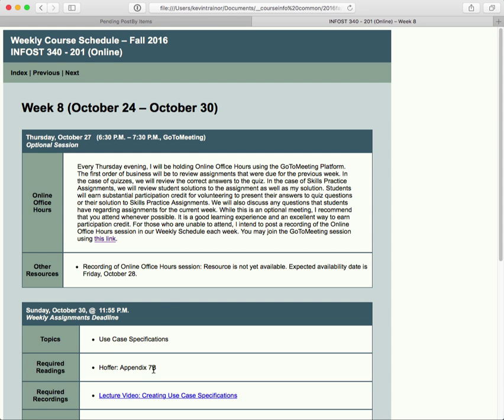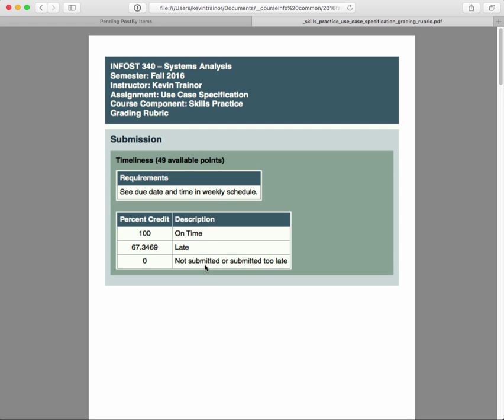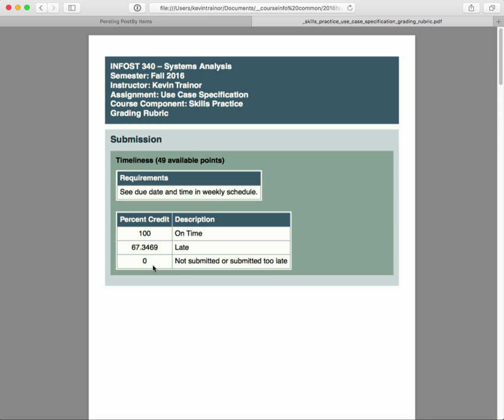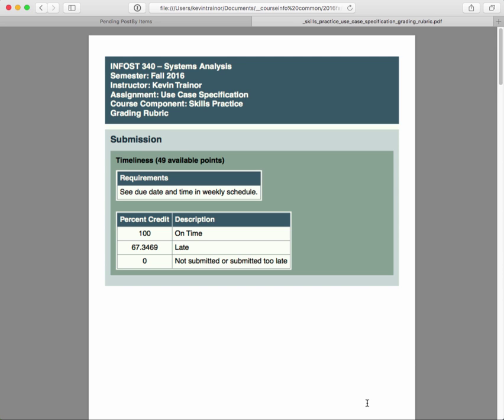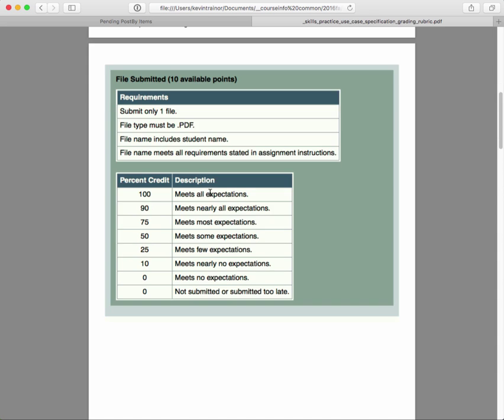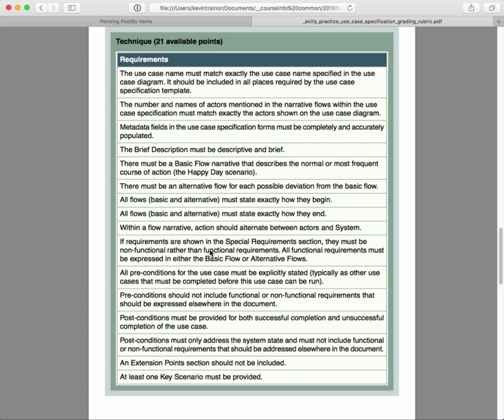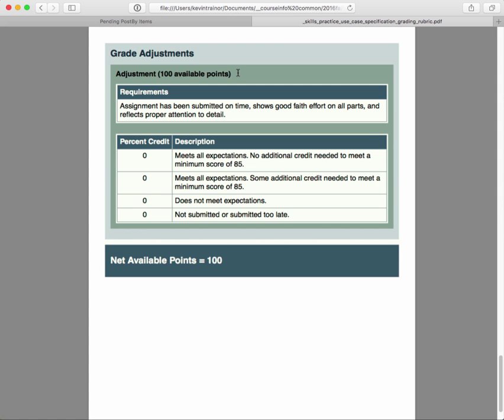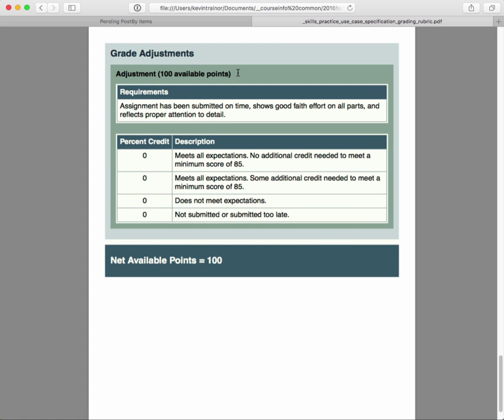Brief: INFOST 340-201 Using the Grading Rubric